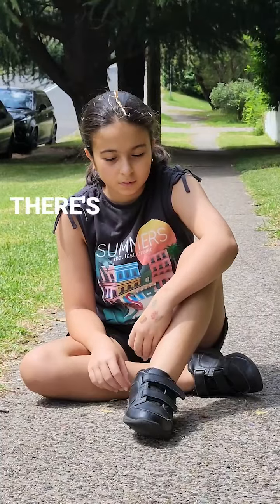Video#20 Recycling Shoes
Recycling shoes had been a challenge, and they would normally go to the landfill and it will take over 1000 years for them to decompose over there. Let me introduce you to Treadlightly who are going to save our soles! They work with different sportwear brands to collect unusable sport shoes. They work with a recycler called Save Our Soles (SoS) who will turn your shoes into shoe crumbs which then will turn into gym mats and playground flooring. They have over 800 collection points across Australia. Check out their website for more details.